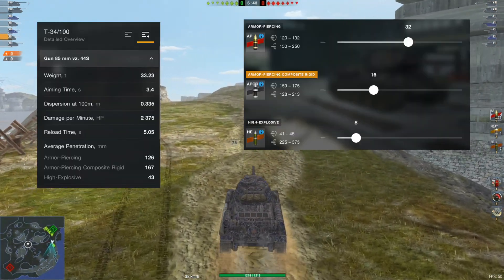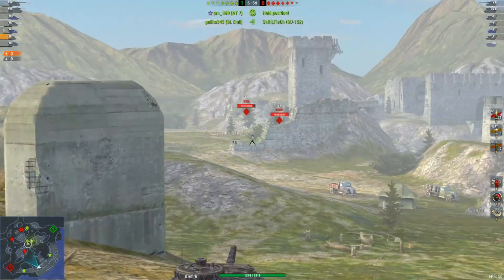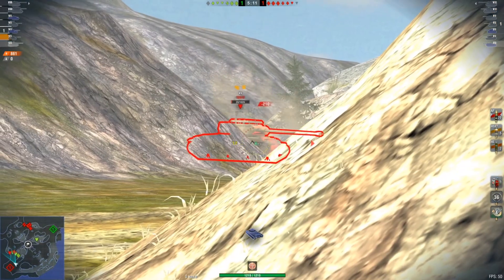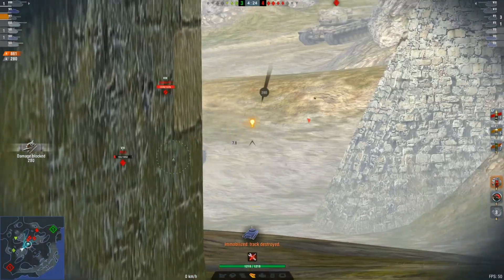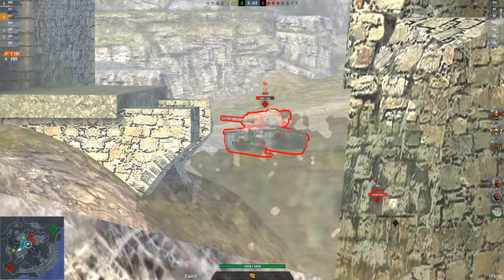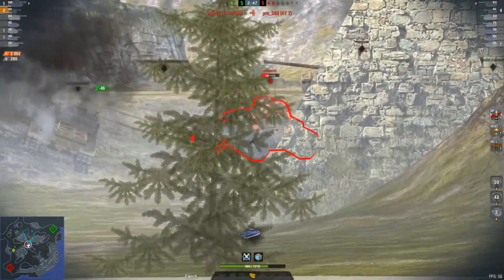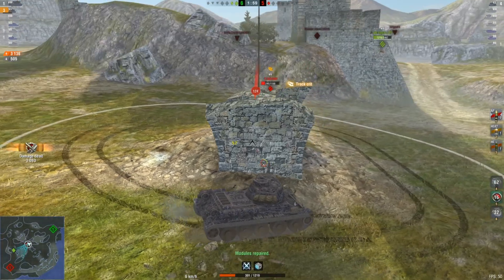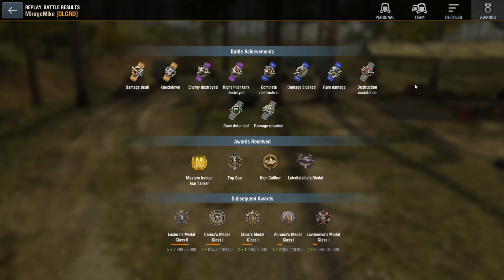T34/100 Mastery - How many shells ?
Playing on Naval Frontier in the T34/100 medium tank - mastery that comes down to my opponents shell choice.